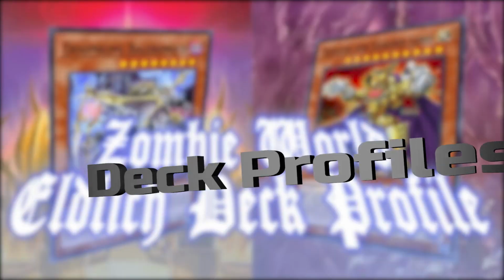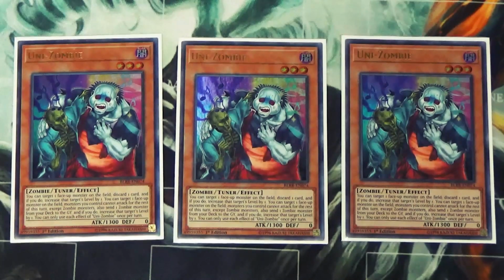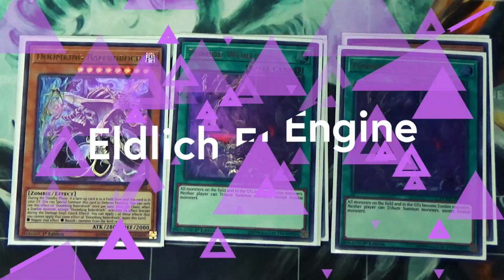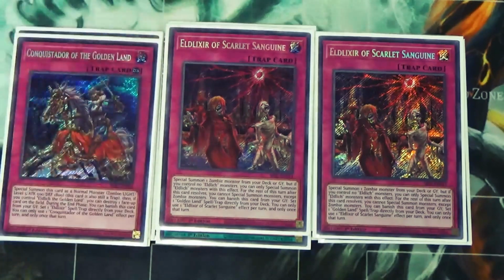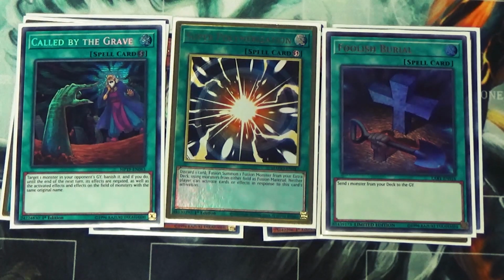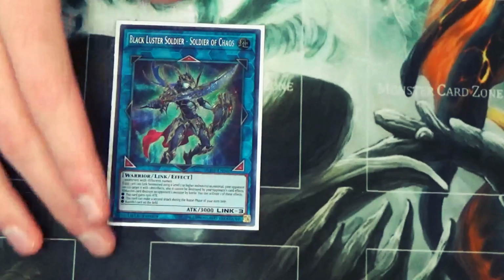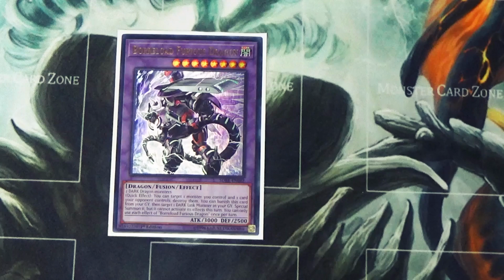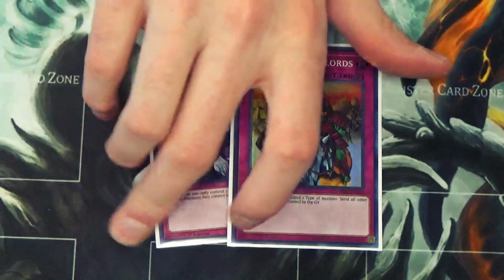Yu-Gi-Oh Deck Profile: Zombie World Eldlich (September 2021)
LADS! Welcome BACK!

Check Out the Yu-Gi-Oh! Grand Prix Participants on their Social Medias!

TheChazz

ChazGhost

Haeven

KevSubPar YGO

Tacotony

JustRipper

Horseblade

Raven